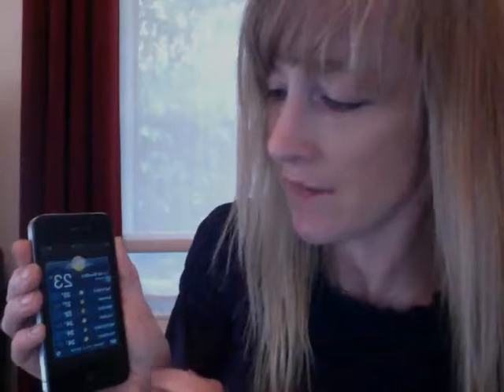How to fix iPhone home button (use this new solution).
Virtual home button on the iPhone to get around a non responsive home button.